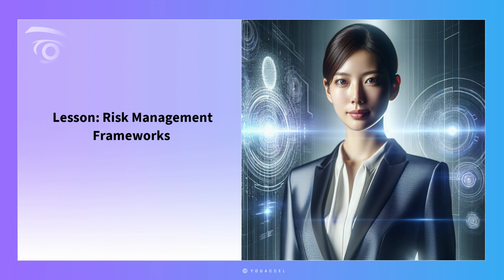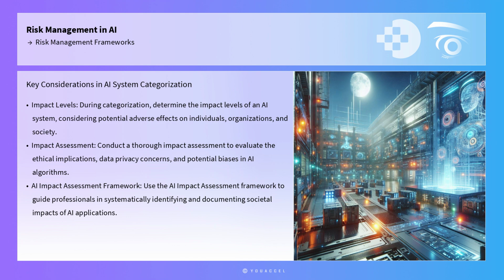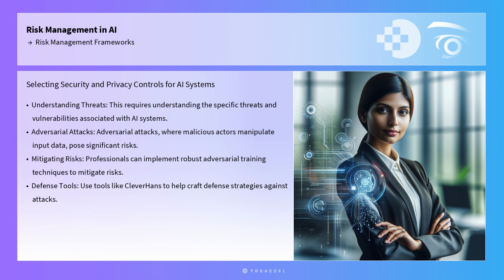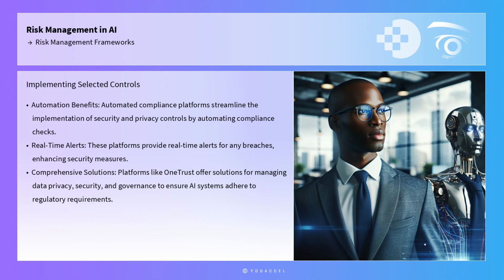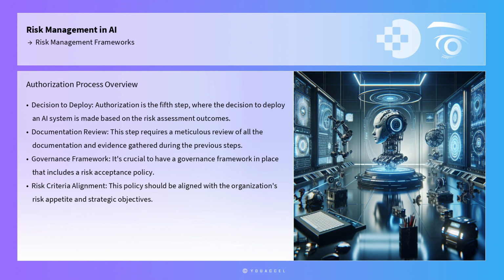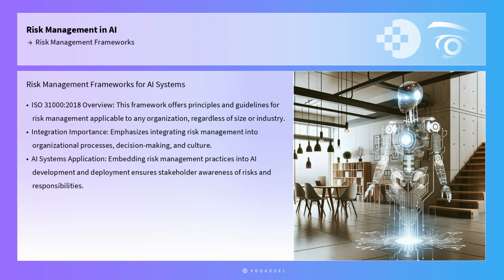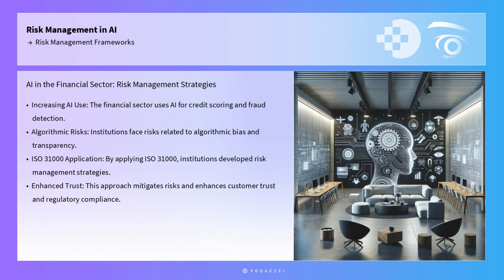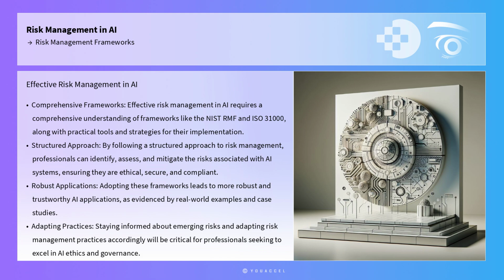Risk Management Frameworks | Exclusive Lesson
Risk management in AI is crucial for organizations to navigate the complexities and uncertainties inherent in AI systems. The risk landscape in AI encompasses ethical, operational, reputational, and compliance risks. To manage these effectively, organizations must adopt robust risk management frameworks that provide structured methodologies for identifying, assessing, and mitigating risks. A practical understanding of these frameworks is essential for any professional aiming to excel in AI ethics and governance.One of the foundational frameworks that can be employed is the NIST Risk Management Framework (RMF), which provides a process that integrates security, privacy, and risk management activities into the system development life cycle (NIST, 2018). This framework is particularly useful because it emphasizes a holistic approach to risk management, ensuring that AI systems are secure and compliant with relevant regulations. The RMF consists of six steps: categorize, select, implement, assess, authorize, and monitor. Each step requires specific actions that professionals...

Certified AI Ethics Governance Professional (CAEGP)

Course Summary:
Dive into the exhilarating world of AI ethics and governance, where your passion for technology meets the profound questions of our digital age. This course immerses you in a rigorous exploration of the philosophical foundations that shape ethical AI, challenging you to critically assess the timeless principles that govern our modern technological landscape. Engage with thought-provoking content that unveils the societal impacts of AI, igniting your curiosity and deepening your understanding of the ethical dilemmas we face today. As you journey through this intellectually enriching experience, you'll unravel the complexities of governance models essential for ethical AI oversight. Gain insights into how laws and policies can shape AI practices, empowering you to foresee and articulate the potential consequences of AI deployment. This course emphasizes the power of interdisciplinary collaboration, teaching you the art of effectively communicating ethical considerations to diverse audiences, from policymakers to the general public. Upon completion, emerge...

Course Learning Objectives:
- Understand the theoretical frameworks of AI ethics and governance.
- Explore philosophical underpinnings of ethics in modern AI.
- Critically evaluate ethical theories' applicability to AI.
- Analyze societal impacts and ethical dilemmas of AI.
- Anticipate potential consequences of AI deployment.
- Investigate essential governance models for AI systems.
- Gain insights into accountability and transparency in AI.
- Examine AI's intersection with regulatory landscapes.
- Understand laws and policies shaping ethical AI practices.
- Highlight governance's role in mitigating AI risks.
- Appreciate interdisciplinary collaboration in ethical AI.
- Learn effective communication of ethical AI considerations.
- Influence policy strategy and practice in AI ethics.
- Advocate for responsible AI development.
- Foster critical thinking and ethical reasoning in AI.
- Champion governance models prioritizing human dignity.